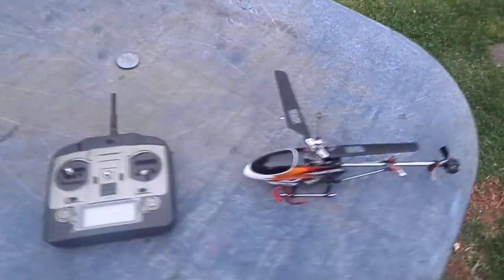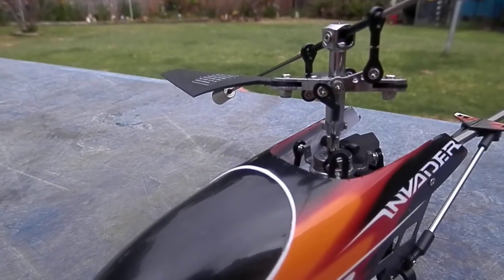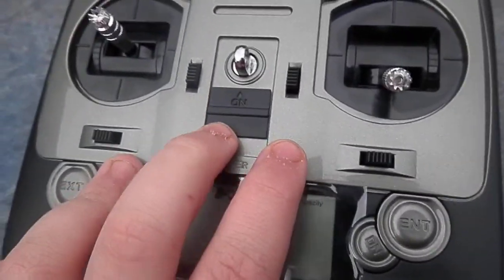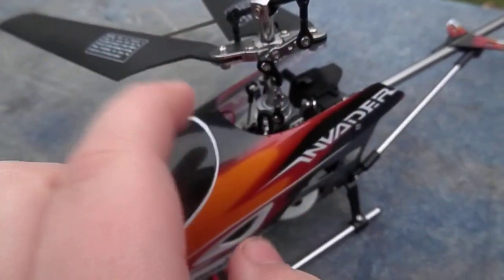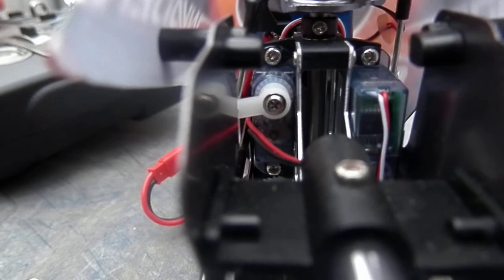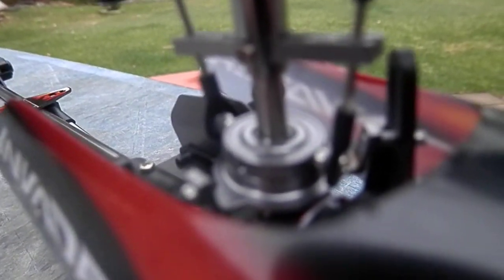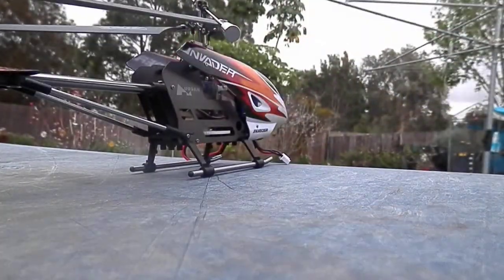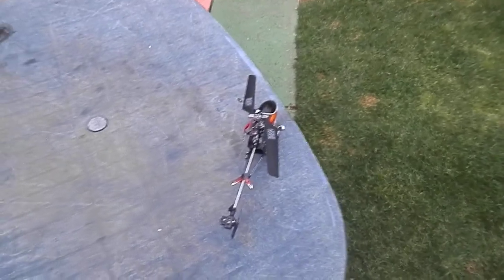the best rc helicopter for a 4 chen